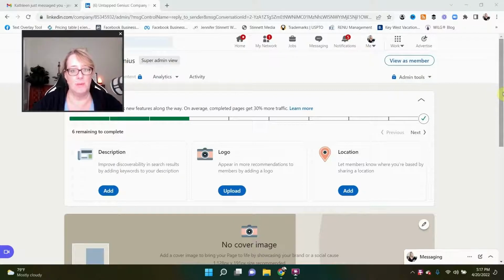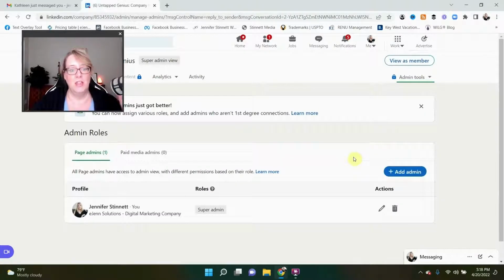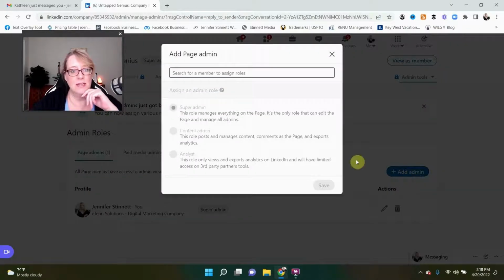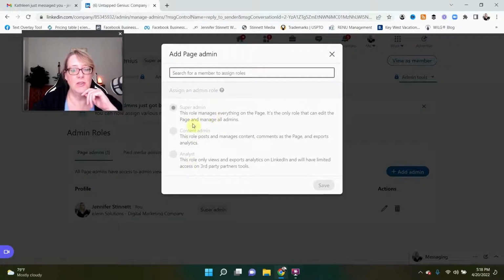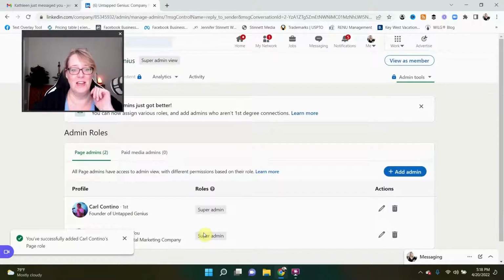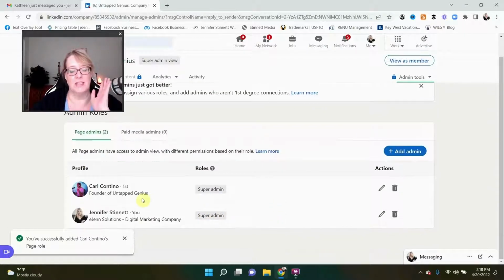How to Add an Admin to Your Company Page on Linkedin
Super quick Linkedin tutorial! How to add an admin to your LinkedIn Company Page! There are 2 things you have to have done before you do this - so watch the whole video ... it's short and to the point!

Want your employees to connect their LinkedIn Profiles to your company business page?  Here's the video for that here:

🔥 My Free Course: How To Make a Facebook Slideshow on Canva

Follow eJennSolutions​